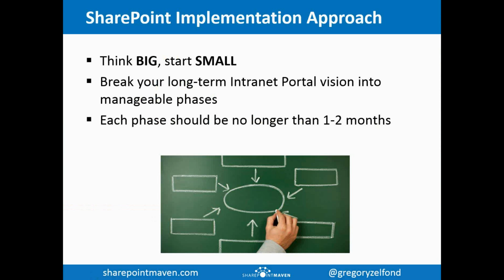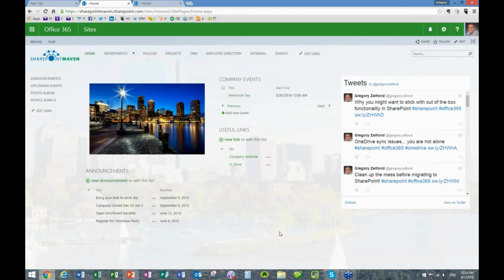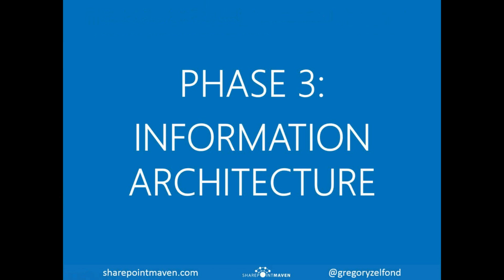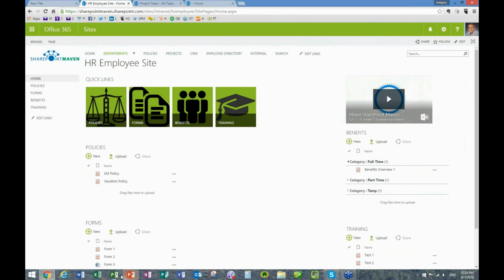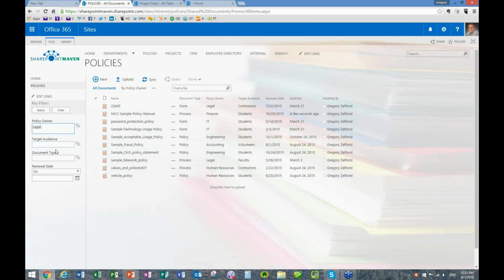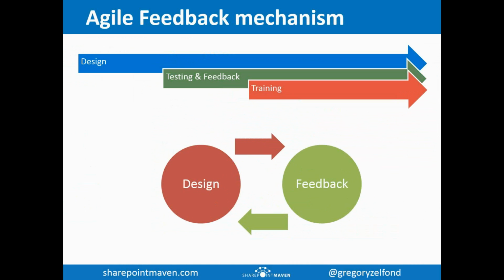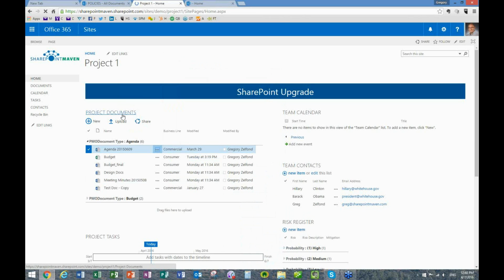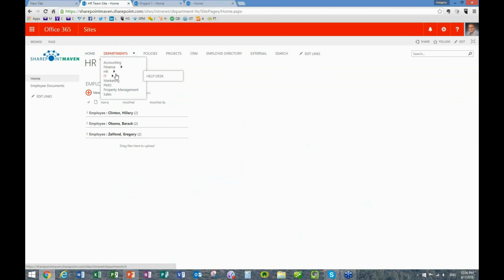How to manage SharePoint Implementation in your organization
So you have bought Office 365 licenses for your organization, switched everyone to Outlook online and now are ready to roll out the SharePoint “thing”. You make it to the default SharePoint page and your next step is… EXACTLY!!! Where do you start? Which site do you create first? How do you know which sites you need to create for your organization? How do you move gigabytes of files and folders to SharePoint online? This video answers all these questions you might have about SharePoint implementation and migration of documents.

Leave a comment for me below 👇